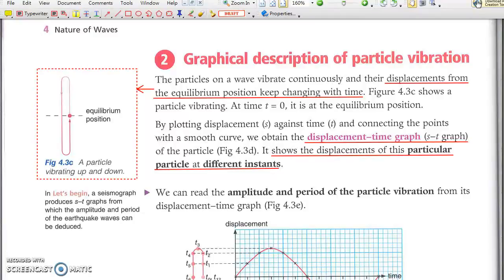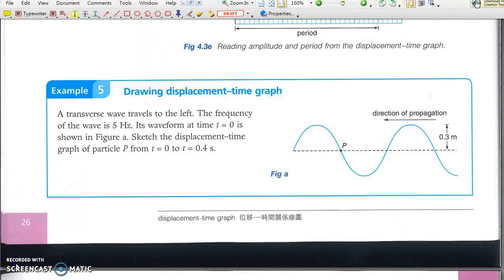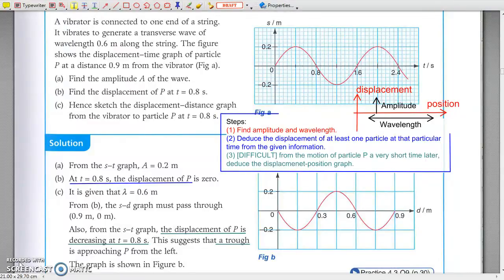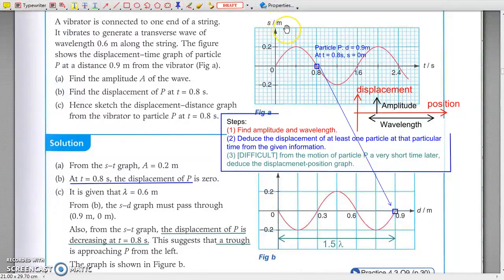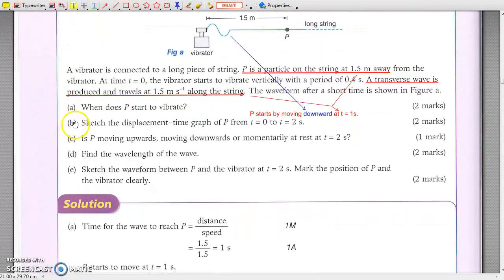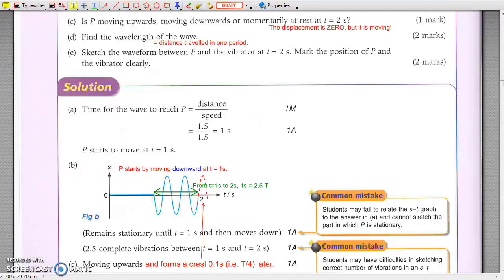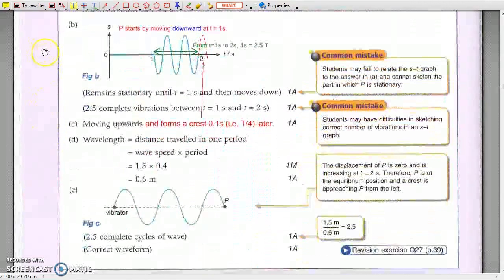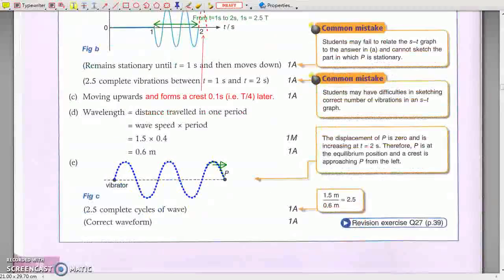Bk3B Chp4 3b